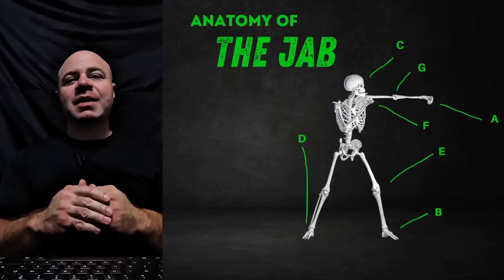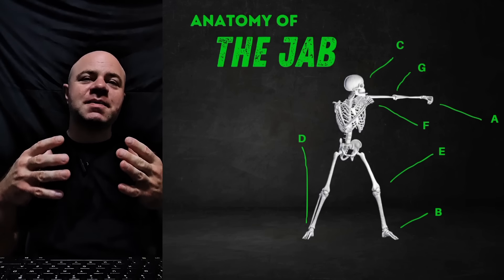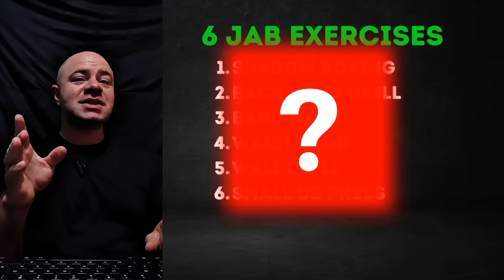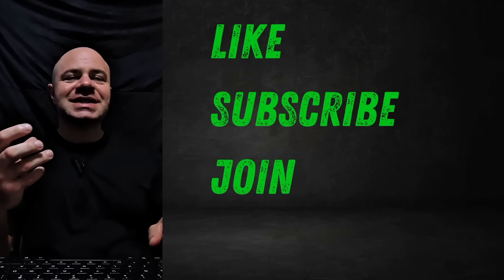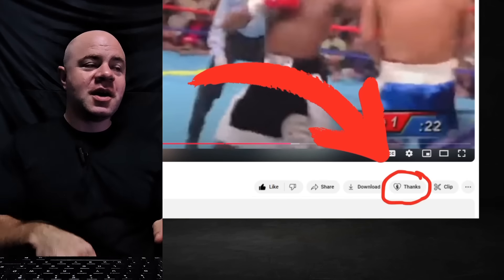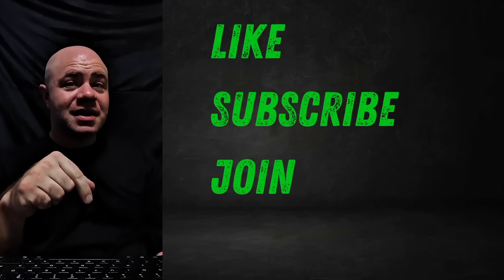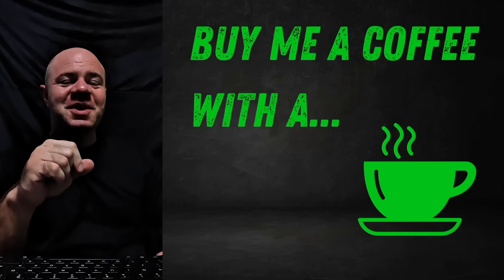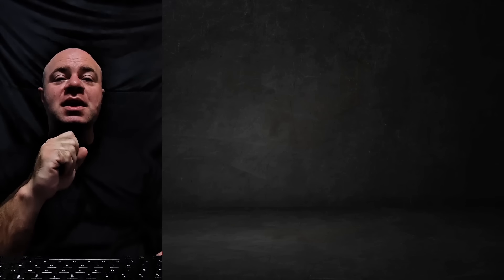The Anatomy of the Jab | Mastering the most important punch in Boxing